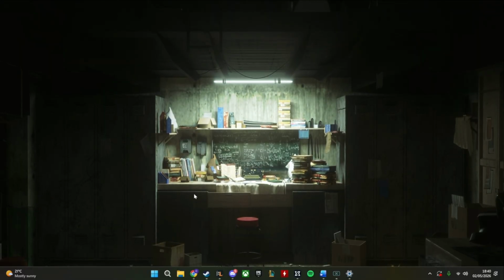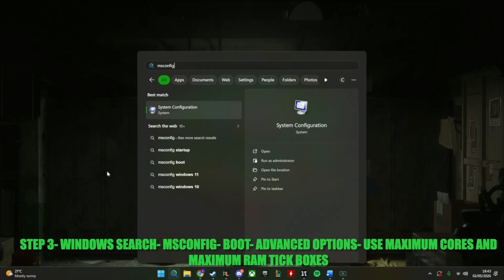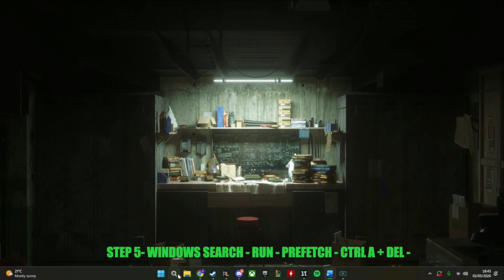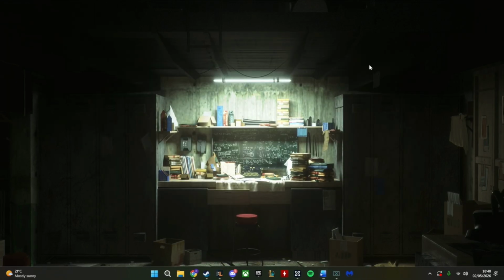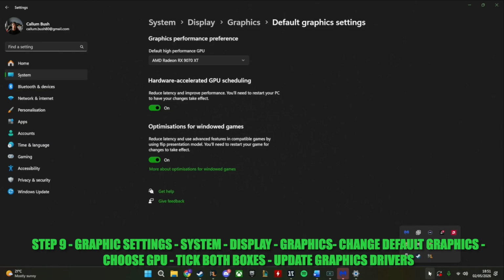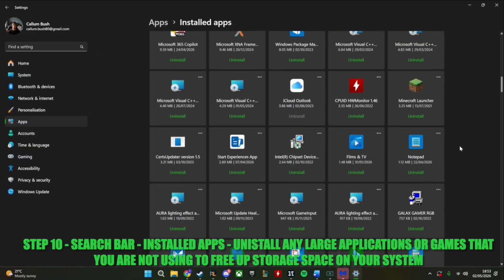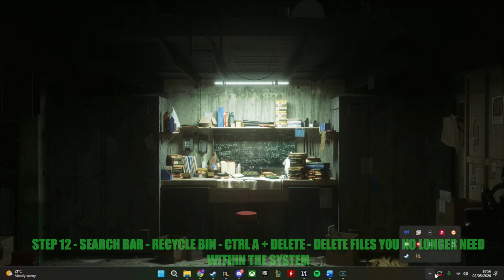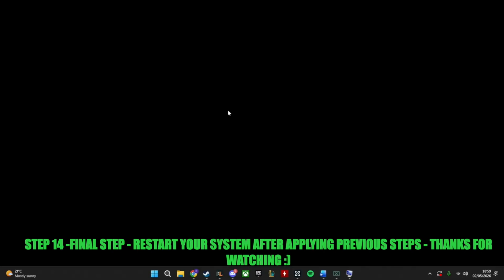Windows Improve system performance / Boost FPS! (2026)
Steps to increase your computers performance / clear any temporary files and update important drivers.